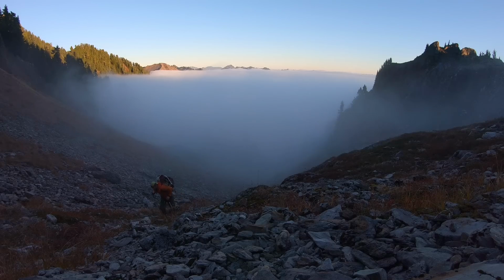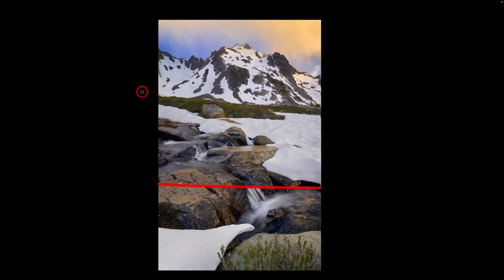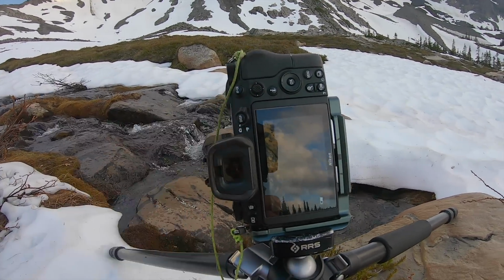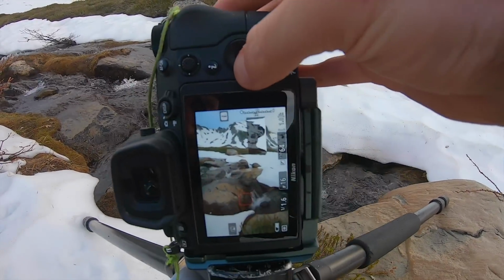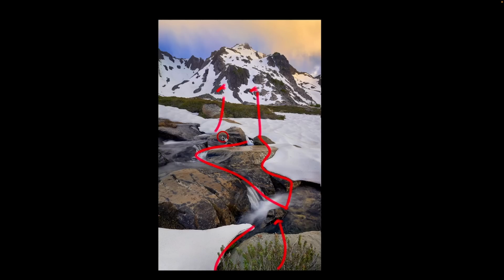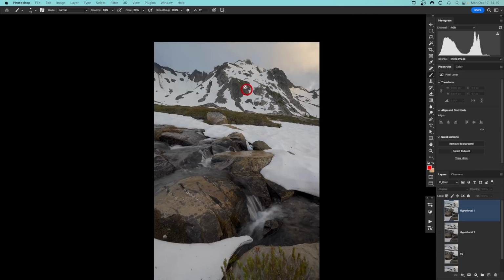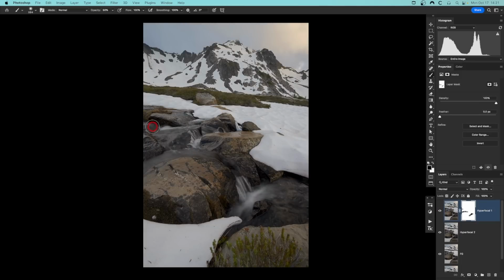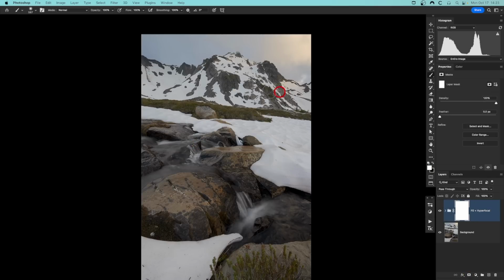📷 FOCUS STACKING with a WIDE ANGLE LENS | Landscape Photography - Nikon Z7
In today's video, I used focus stacking on a wide-angle lens with my Nikon Z7 to rescue a landscape photo. The light was perfect for this shoot and without focus stacking I wouldn't have captured a sharp photo.